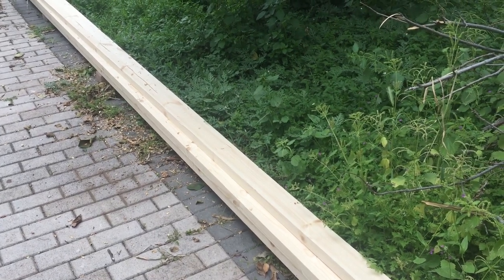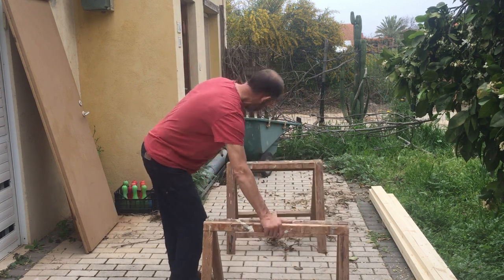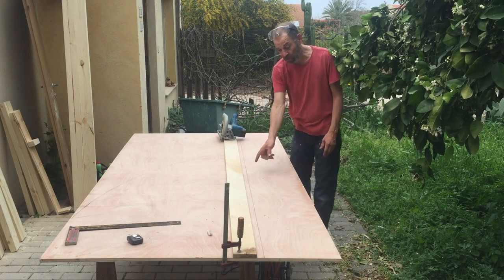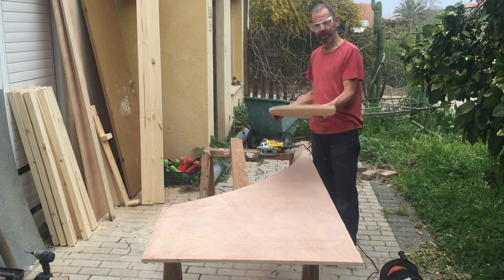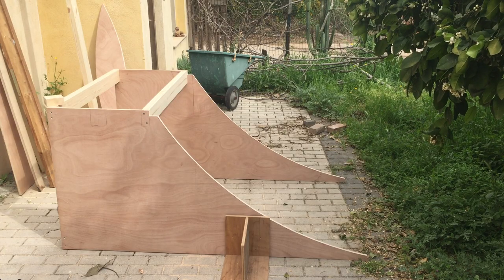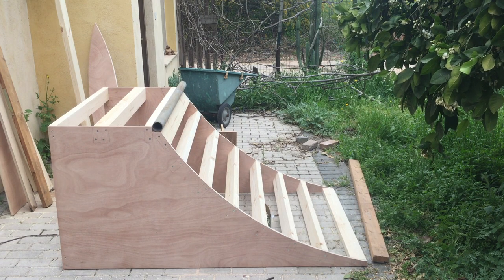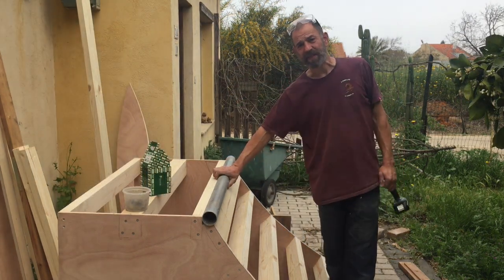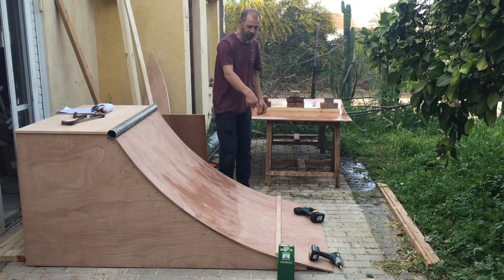Build An Awesome Skateboard Quarter Pipe !! 1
Build An Awesome Skateboard Quarter Pipe !! In this Video David is Building Skate Ramp David shows you step by step how to build this Quarter pipe Using free plans you too can build a ramp like this !

Rustic David aims to help you get started in woodworking with the minimum tools and experience Davids videos are down to earth and free from jargon,The techniques are explained in a clear way that you can understand and learn from. David Makes things simple for the beginner .With fifteen years experience teaching children and adults at his workshop David is familiar with the common difficulties and mistakes and understands most beginners do not own lots of high quality tools.If you're are interested in starting  woodworking you are in the right place check out David`s channel for more videos loaded with tips techniques and projects especially for those starting out in woodworking .

Be sure to check out  Davids channel for more great woodworking tips tricks and tutorials

If you like Build An Awesome Skateboard Quarter Pipe !! 1 please share with a friend

HAPPY WOODWORKING DAVID!